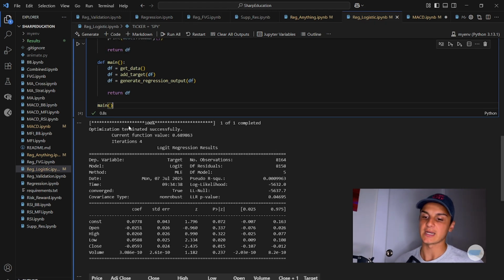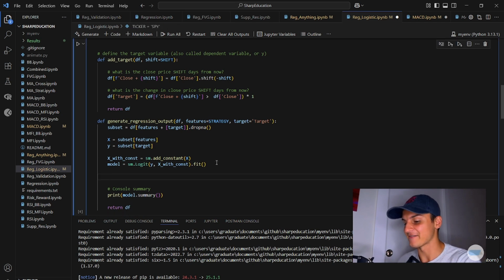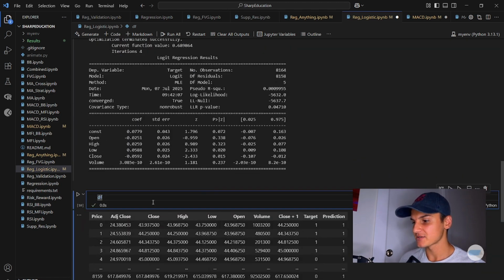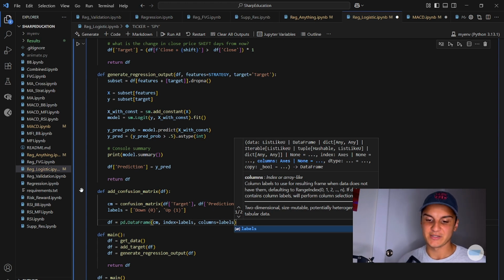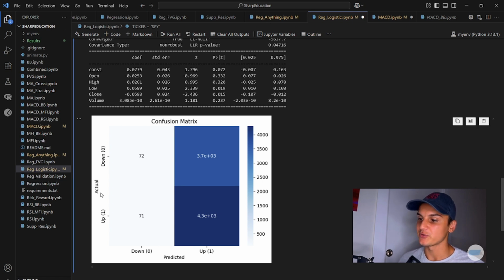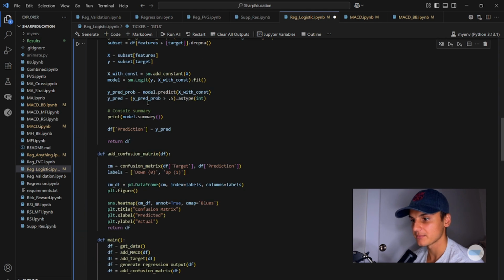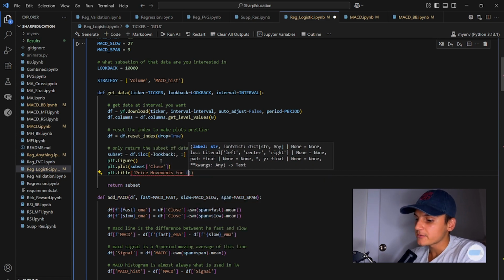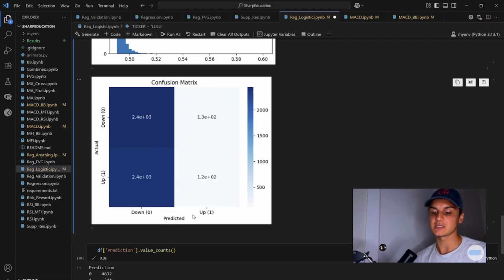EPISODE 28 - Building a Confusion Matrix for Our Logistic Regression Trading Strategy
The confusion matrix is one of the most important tools for evaluating any binary model. In this episode we use Scikit-Learn and Seaborn to build one for our logistic regression trading model.

The results are instructive. When your model is built on statistically non-significant indicators like the MACD, the confusion matrix makes the inherent skew impossible to ignore. This is exactly the kind of objective feedback that separates serious model development from guesswork.

From here we continue building on our logistic regression framework, working toward a strategy capable of generating a genuine, sustainable edge.

Stay Sharp,
Nathan